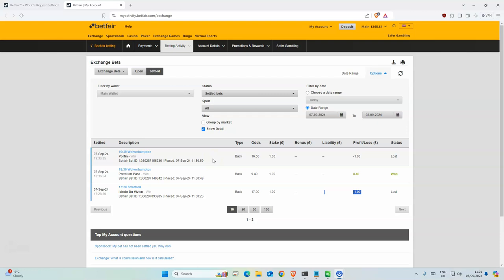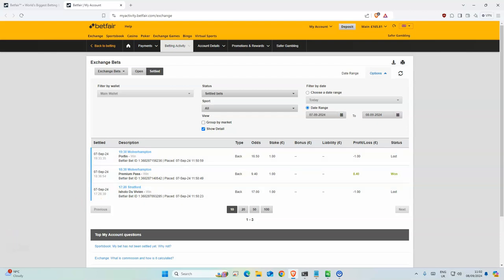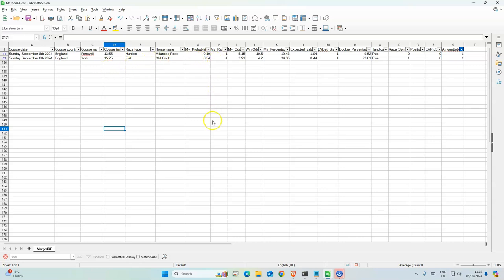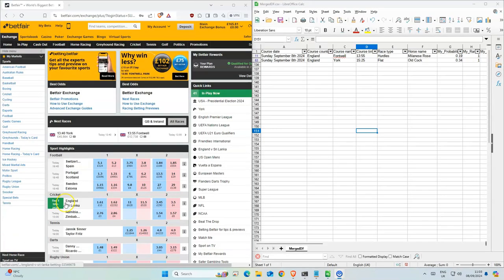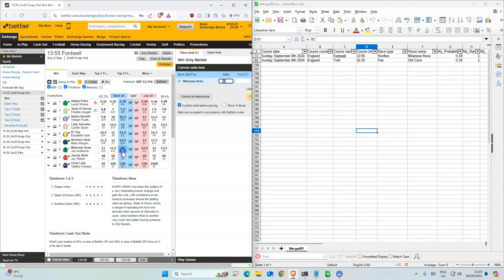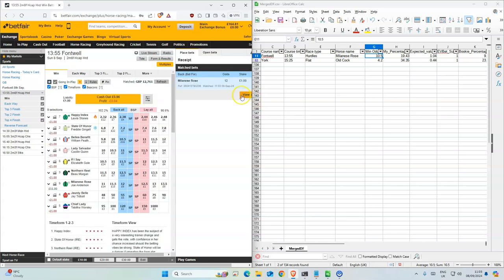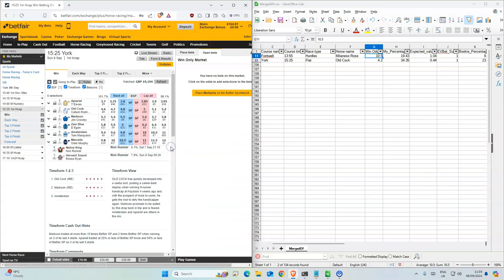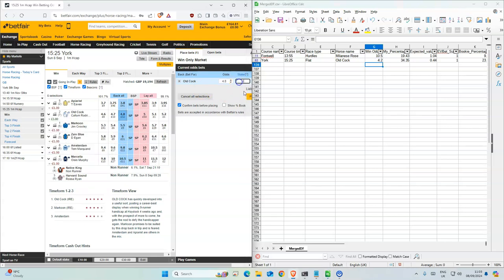Horse Racing Tips Today UK | 08 09 2024 | My Daily Betting Tips Diary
In today’s video, we dive deep into the best horse racing tips UK has to offer. I review yesterday’s results, breaking down the wins, losses, and close calls. We jump straight into the top horse racing tips for today. Whether you're a seasoned punter or just starting out, these insights will give you the edge you need to start placing bets.

Horse racing tipsters today are all abuzz with predictions, and I’ve got you covered with the best free horse racing tips. Whether you're interested in the ITV races or just looking for solid betting tips for today, this video is your go-to guide. We'll cover everything from Haydock tips to Newmarket bets, ensuring you’re ready for every race on the card.

For those new to the game, I’ll be explaining some horse racing betting for beginners strategies, including how horse betting works and essential horse racing strategies that can make a difference. Whether you're betting on horses for fun or looking for serious returns, understanding horse betting explained is key to success.

We’ll also take a look at horse betting tips for today, including high-value picks and the latest York bets. With a solid horse racing system in place, you can make informed decisions and find the best racing tips today.

🏇 Don't miss out on today’s top ITV racing tips—it’s going to be an exciting day of racing! Whether you're focusing on big races or hunting for value tips, I’ve got the insights you need.

Time Stamps
0:00 - Horse racing results
0:55 - Horse Racing Tips for Today in UK

🗨 GoogleSheet with the ratings!

IMPORTANT:
Effective bankroll management is the foundation of successful and sustainable betting. By controlling risk, enhancing decision-making, and providing psychological benefits, good bankroll management ensures that betting remains a fun and potentially profitable activity. Whether you are betting on horse racing, sports, or other events, a disciplined approach to managing your bankroll is essential for long-term success.

18+ Gamble Responsibly

By using the information on this channel, you agree to do so at your own risk. We do not accept responsibility for any financial losses or other negative outcomes that may occur as a result of following our tips or advice.

Before making any betting decisions related to horse racing, please do your own research and consider all factors involved. Betting on horse racing should be viewed as a form of entertainment, and I am not encouraging the viewers to gamble.